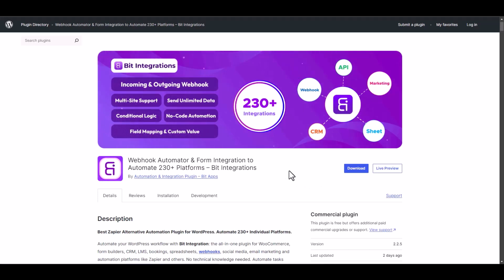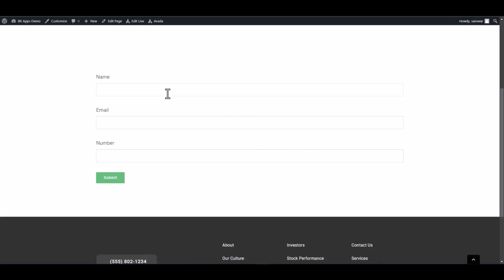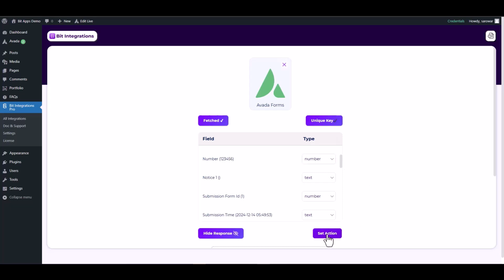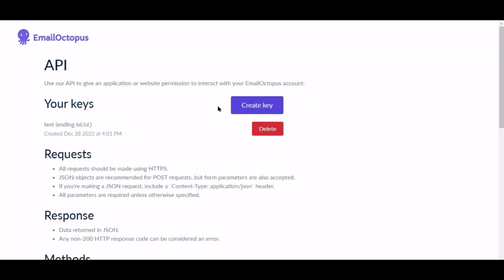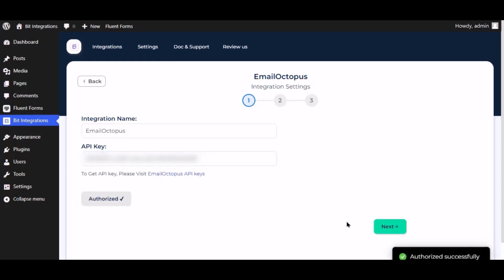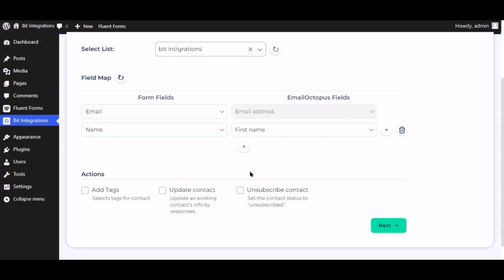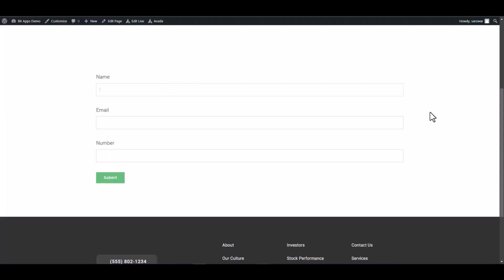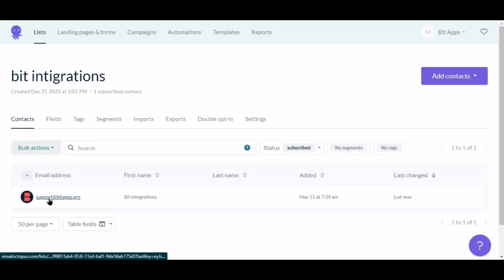Integrating Avada Forms with EmailOctopus | Step-by-Step Tutorial | Bit Integrations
🔗 Integrate Avada Forms with EmailOctopus | Bit Integrations Tutorial

📌 Welcome to another insightful tutorial! In this video, we guide you through the seamless integration of Avada Forms with EmailOctopus using the powerful Bit Integrations WordPress plugin.

Unleash the potential of your email marketing campaigns by effortlessly connecting Avada Forms with EmailOctopus. Learn how to automate your email workflows, nurture leads, and optimize your email marketing strategies.

Key Highlights of the Tutorial:
✅ Step-by-step integration guide for Avada Forms with EmailOctopus using Bit Integrations.
✅ Harness the power of Avada Forms lead generation and nurturing through EmailOctopus.

Whether you're a business owner, marketer, or communication enthusiast, this integration empowers you to seamlessly merge Avada Forms with EmailOctopus. Watch now to revolutionize your communication efforts!

Elevate your email campaigns with Avada Forms and EmailOctopus integration! 👍